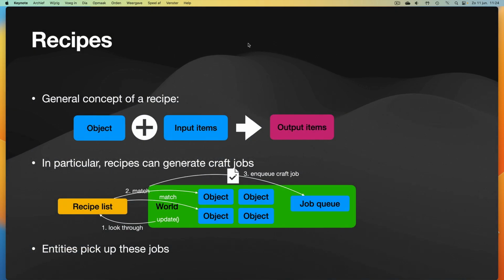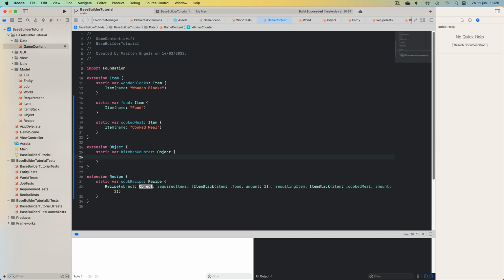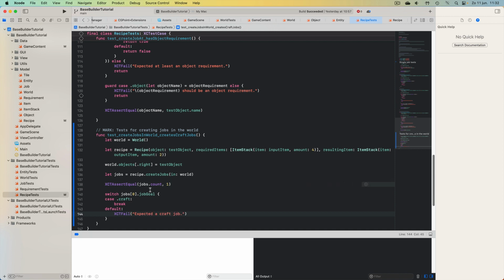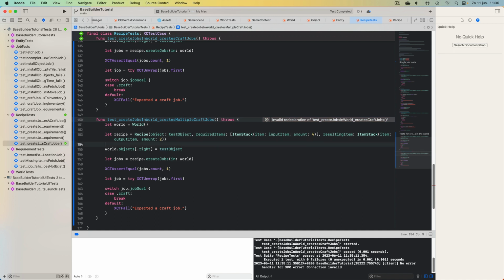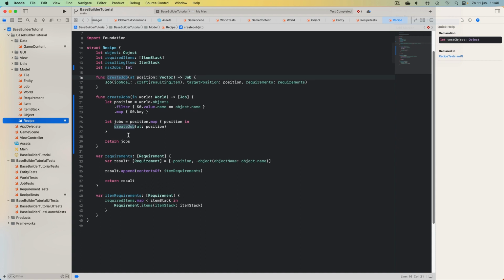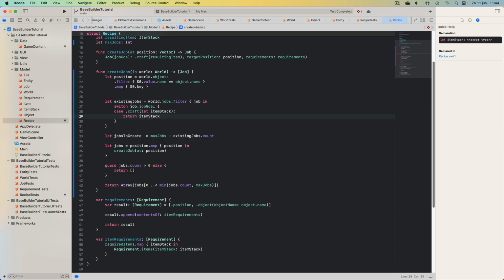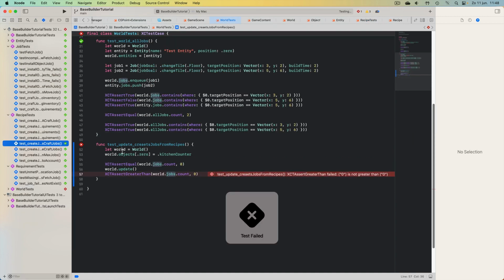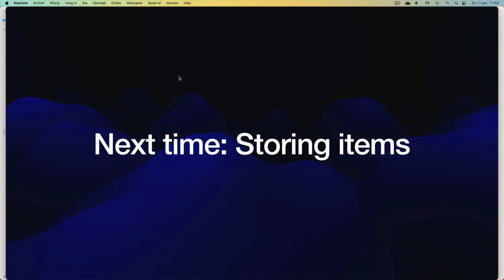Base Buider Tutorial using SpriteKit and SwiftUI - Episode 18 - Recipes and the world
This episode is the final episode of three where we added behavior to our Objects to act as ‘workstations’ where entities can craft new items. We’ll hook this new system up into our world. And we’ll see it working both from tests as well as visually.

In the next episode we’ll add a ‘storing mechanic’ where entities can store items from inventory into the world.

00:00 - First Marker
01:50 - 1. Store recipes
04:48 - 2. Recipe.createJobsInWorld
21:22 - 3. Create jobs in the world
24:40 - 4. Update the demo world
27:57 - Wrapping up